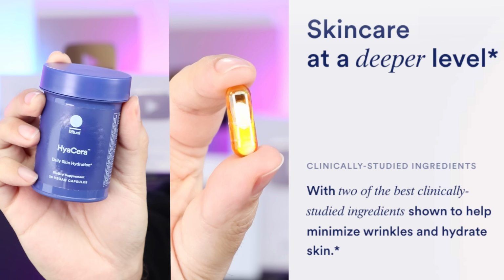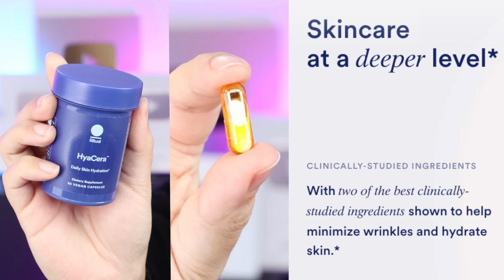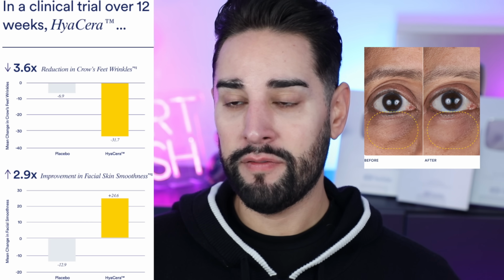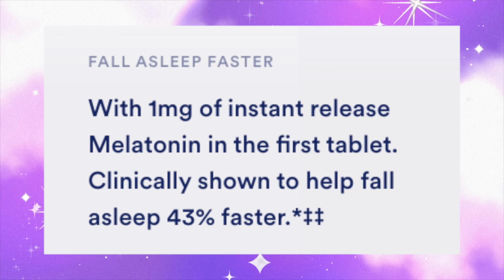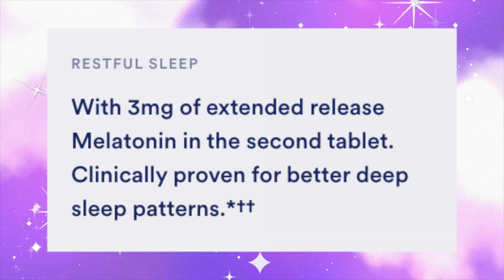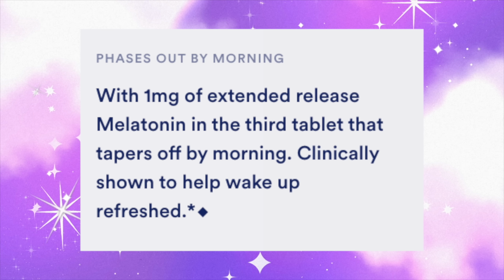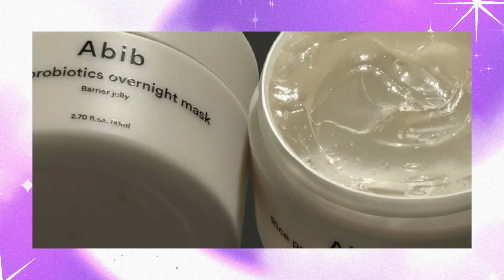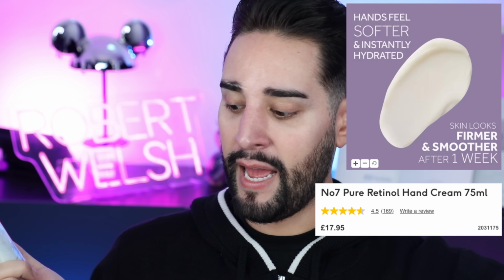BEAUTY SLEEP IS A REAL THING! | The best bed time skincare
If your skin is ruining the way your makeup looks, here are some recommendations for overnight skin repair!

DISCOUNTS -

Olive young KBeauty
CODE | ROBERTW1